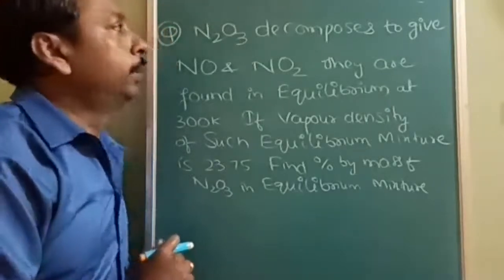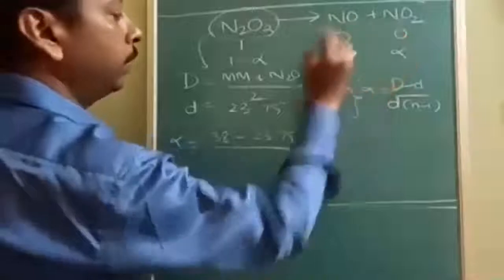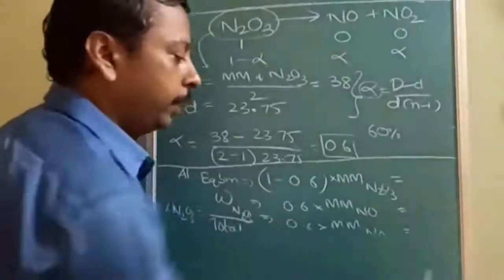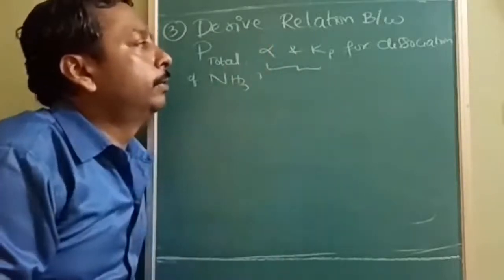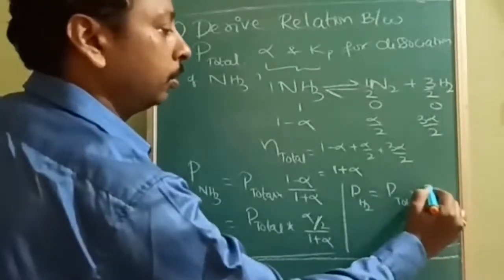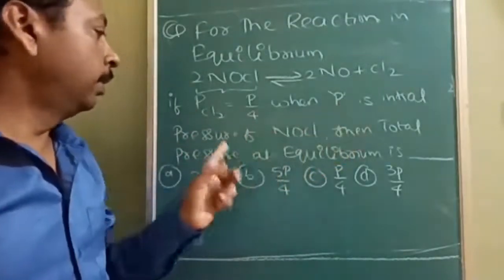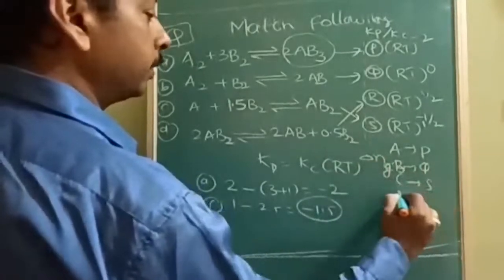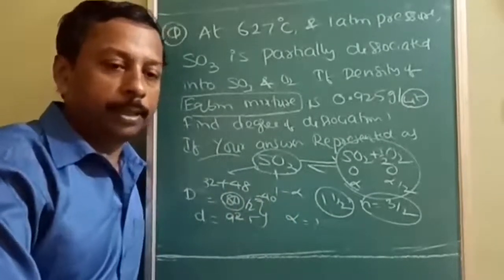CHEMICAL EQUILIBRIUM NUMERICAL SESSION upto Lecture-5 challenging & PYQ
CHEMICAL EQUILIBRIUM
NUMERICAL SESSION
upto
Lecture-5
challenging & PYQ